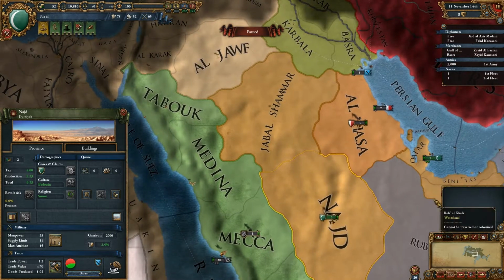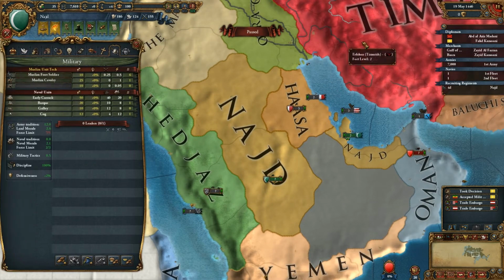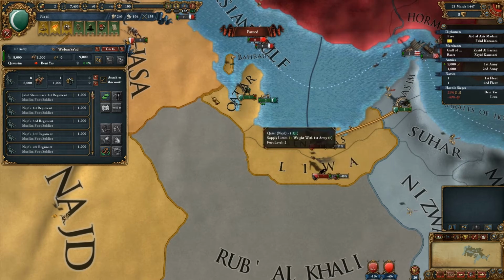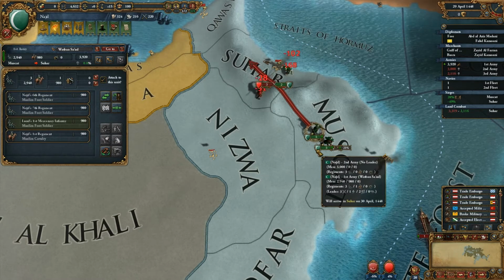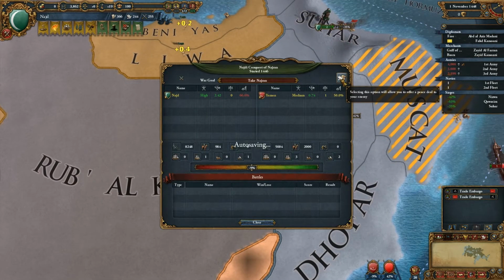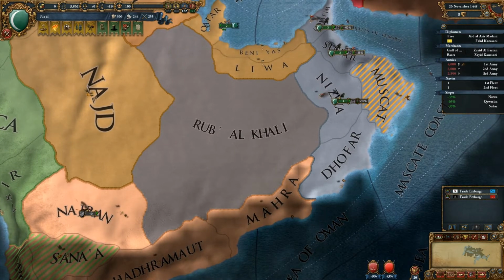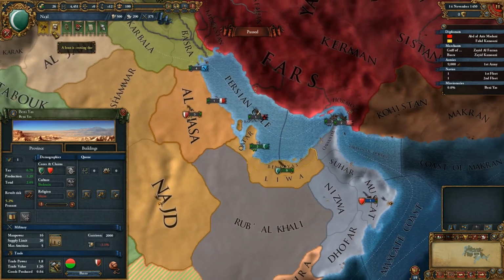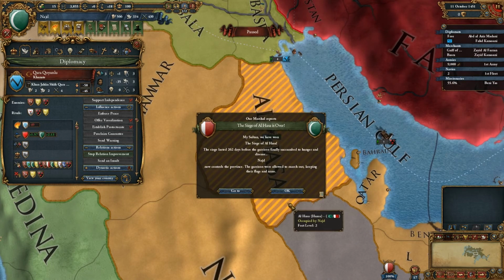Europa Universalis Challenge Run Najd: Episode 1